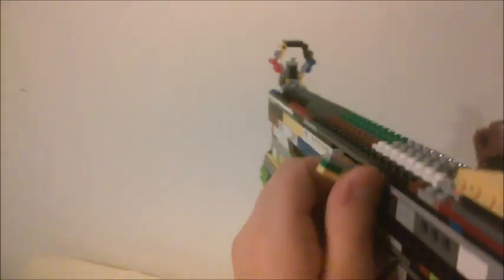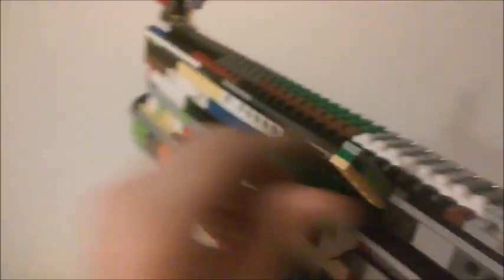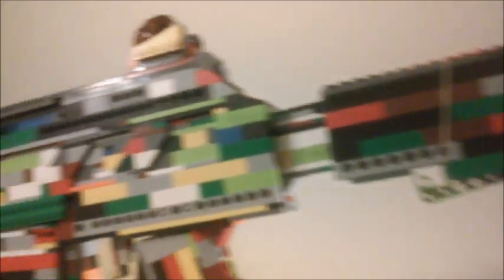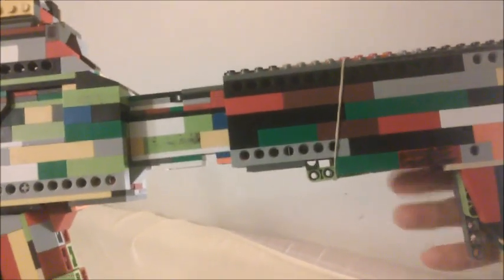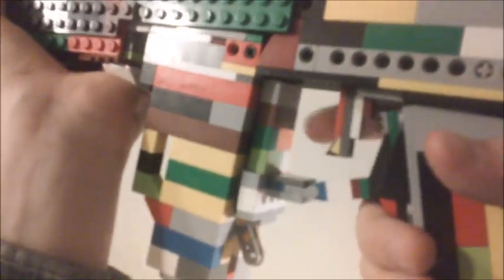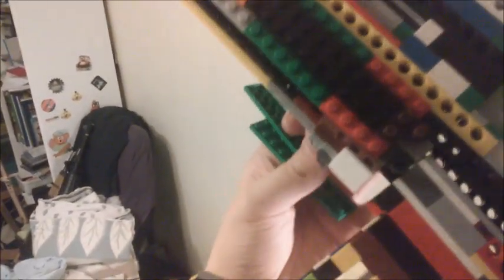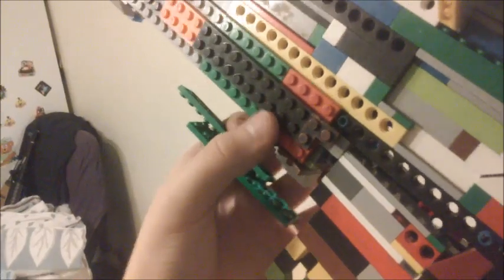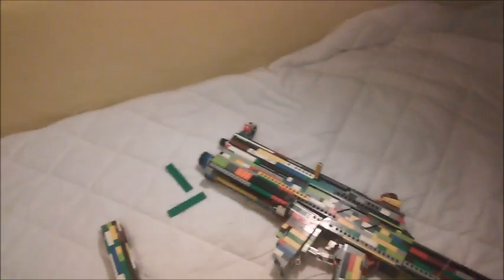Lego Kuda | Black Ops 3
rgiedfirgirgirhuigrhugrururhurugrrughrugrggrgurghrughr